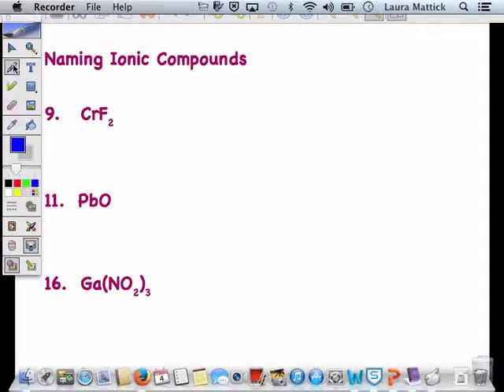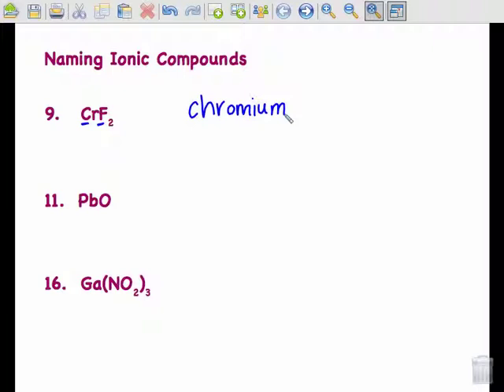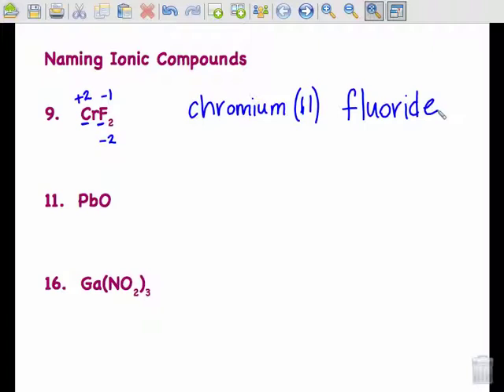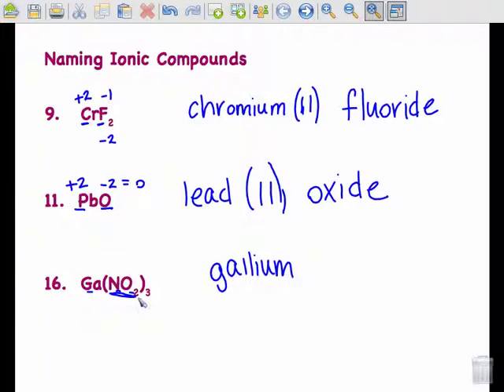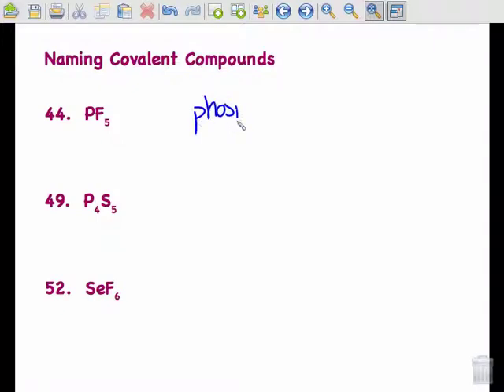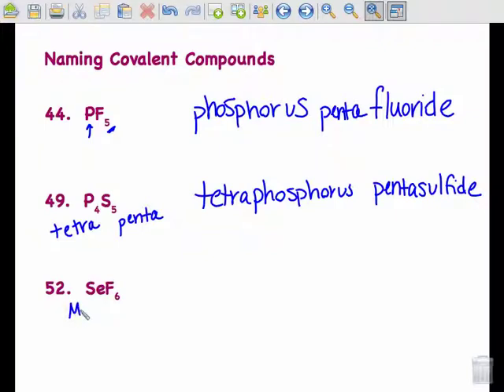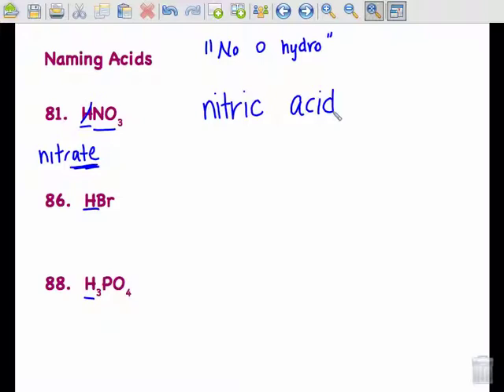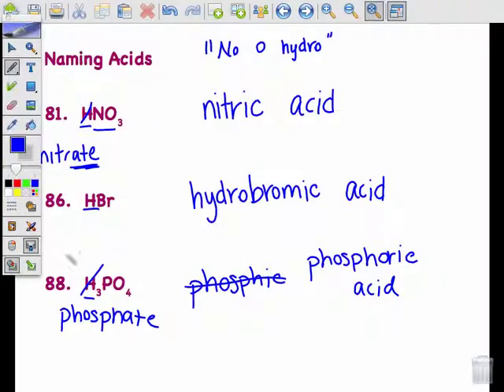HC Naming Compounds